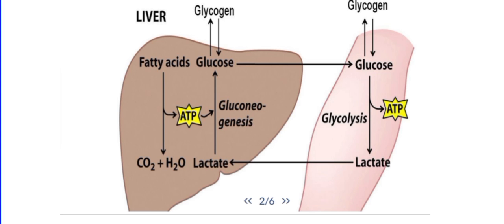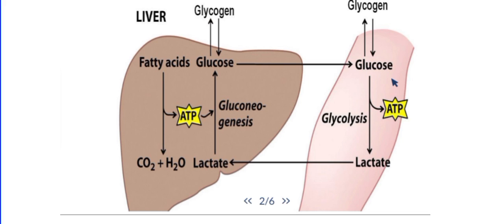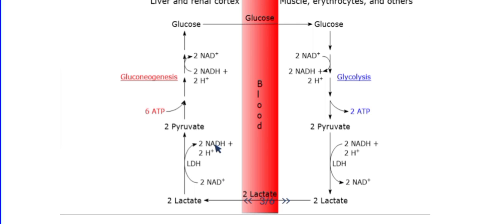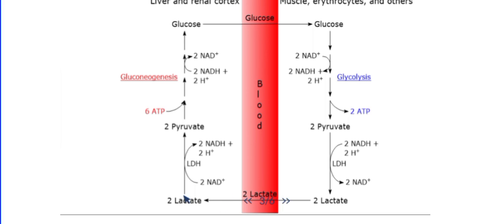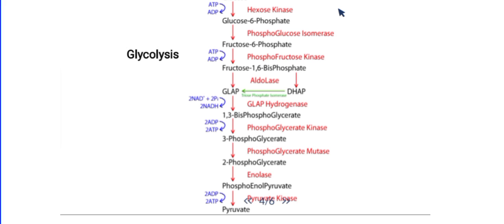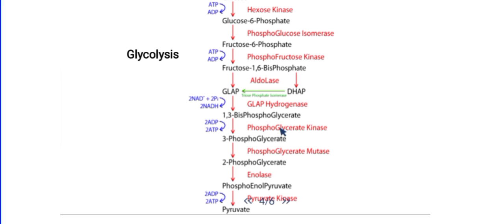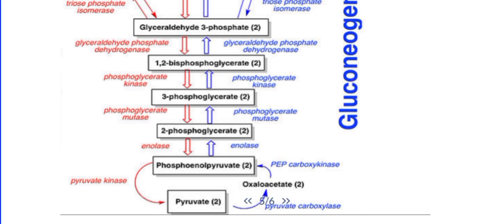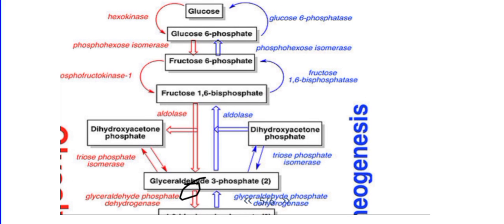CORI CYCLE | BIOCHEMISTRY